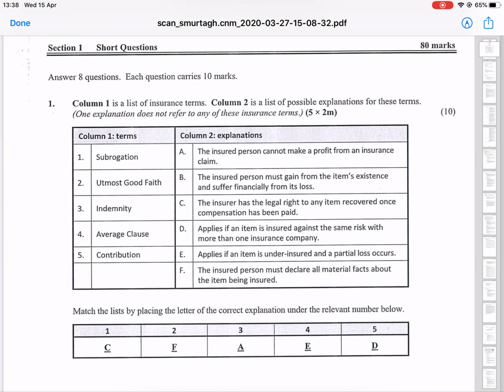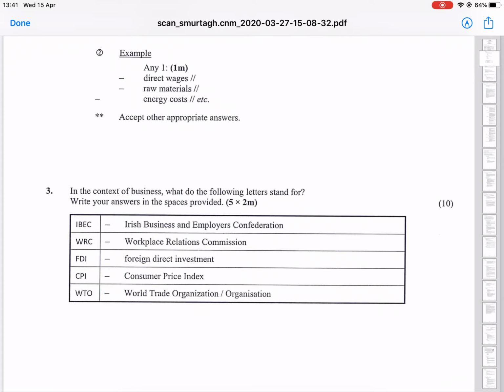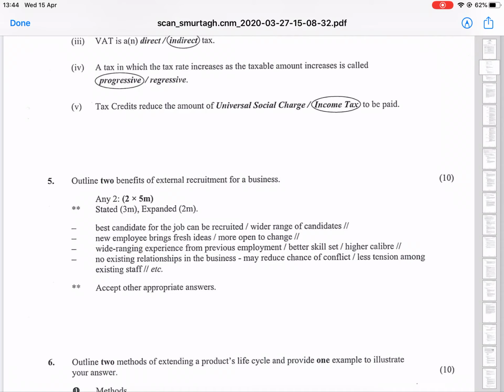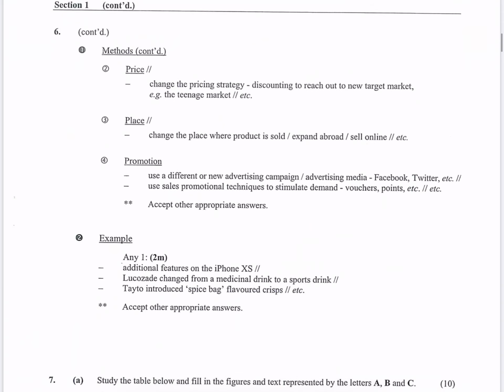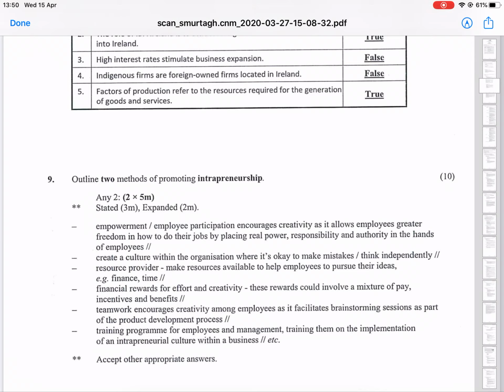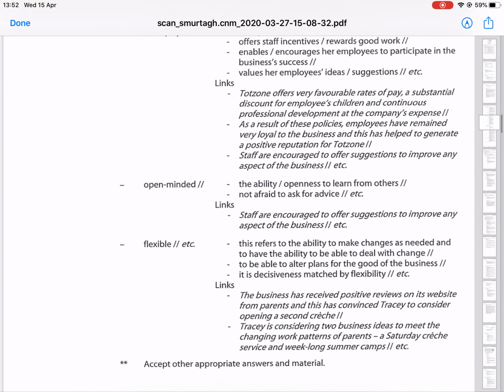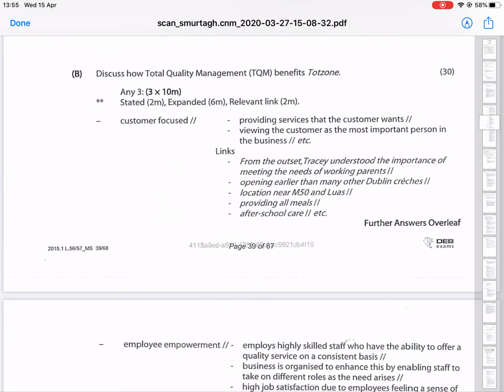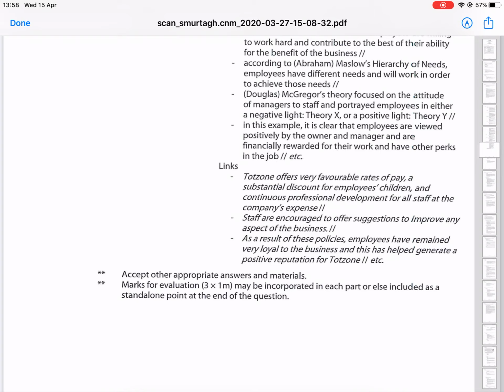CNM 6th Year 2020 Easter Revision Short Questions and ABQ Solutions